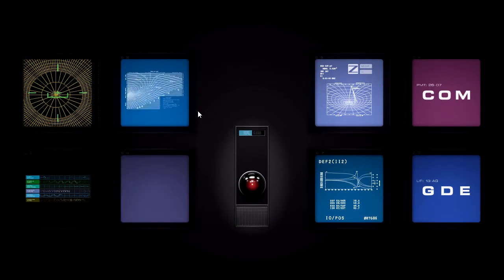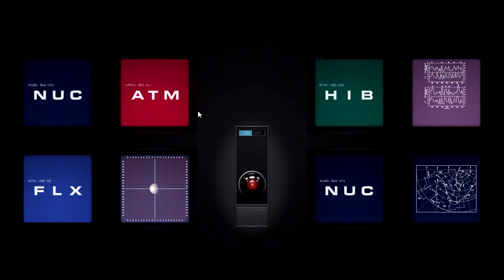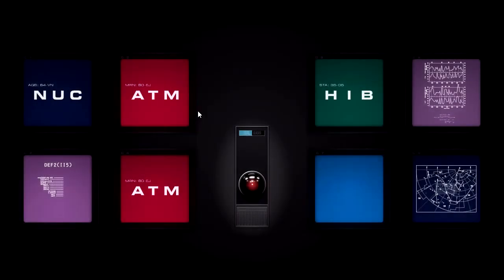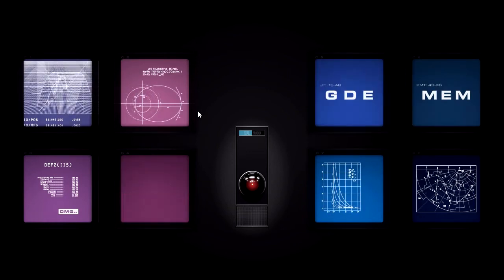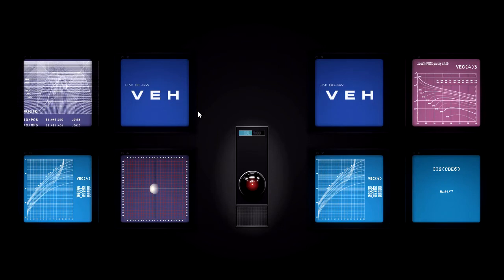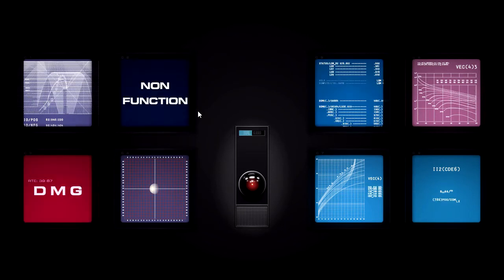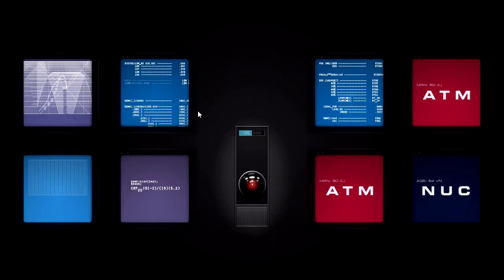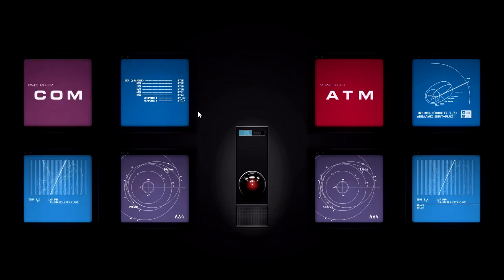Tabletop Part III: Know Your Die Mechanic